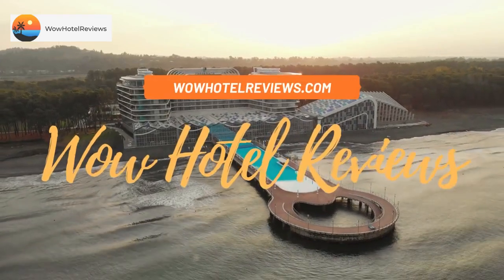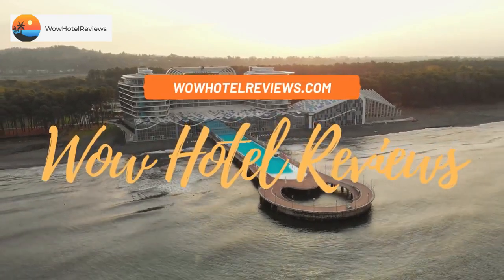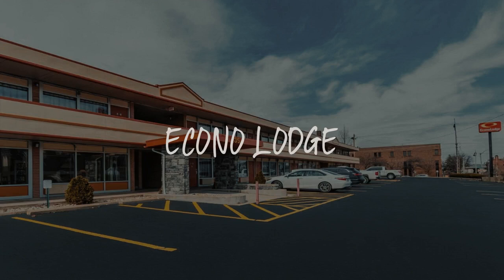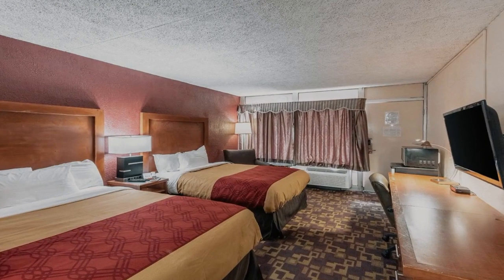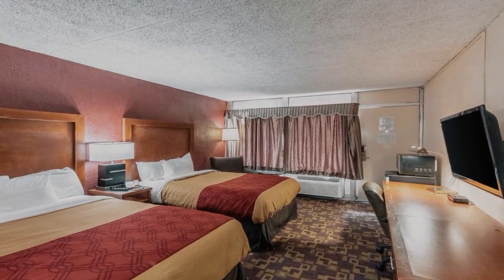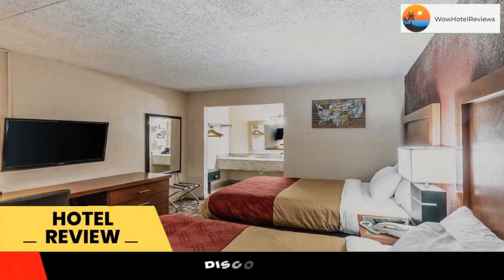Econo Lodge Review - Zanesville , United States of America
Econo Lodge

This downtown Zanesville, Ohio, hotel is 2 blocks from I-70 and 7.4 miles from Zanesville Municipal Airport. It features free WiFi access.
The basic guest rooms at Econo Lodge have cable TV. They also include helpful amenities like an iron and a hairdryer.
Econo Lodge has a front desk that is staffed 24 hours a day. The hotel is pet friendly.
Putman Underground Railroad Education Center is a mile away. Pioneer Park is a 15-minute walk away.